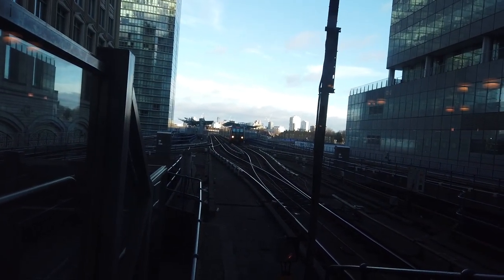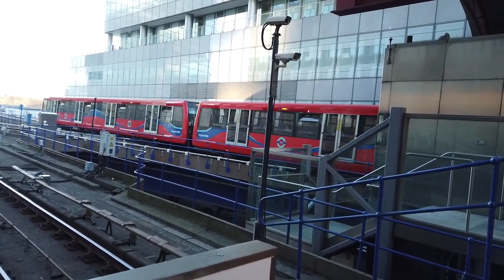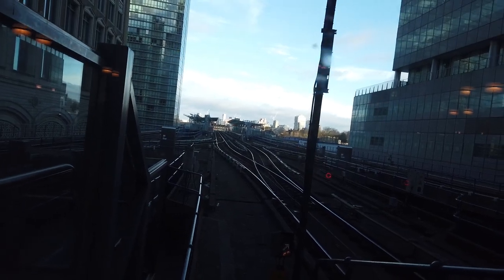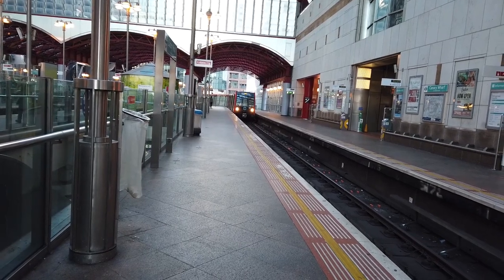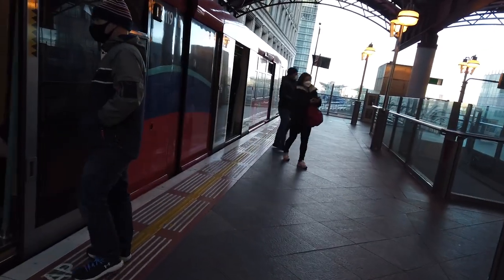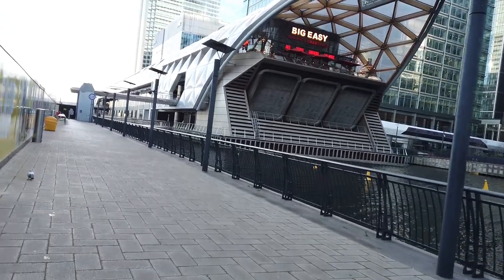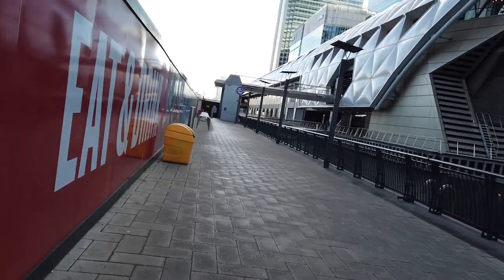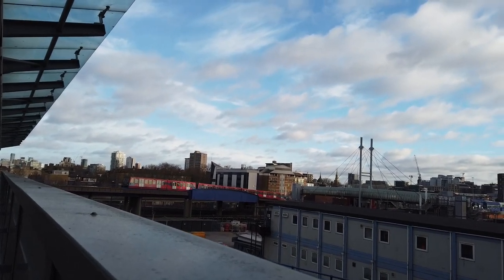Trains at Canary Wharf DLR, 29/01/2022 (1080p HD)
Canary Wharf is a major centre for the DLR, with many services operating to the likes of Lewisham, Bank and Stratford. It is also a major interchange with the Jubilee line and Elizabeth line.  Therefore there are a lot of movements coming through the station, some of which terminate from Stratford.
Included in this video is a short but complete video showing all the variety and routes to see at Canary Wharf.
Also includes a short journey to West India Quay too!
My next video will be from Crewe, once again to return to one of the largest rail hubs in the UK.